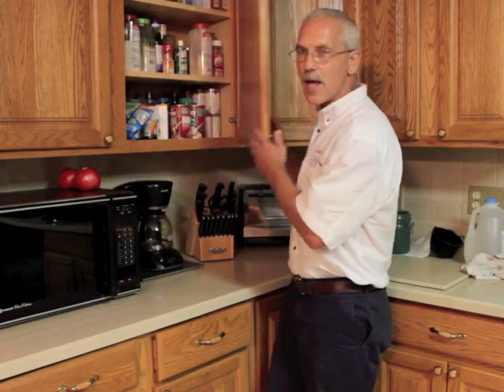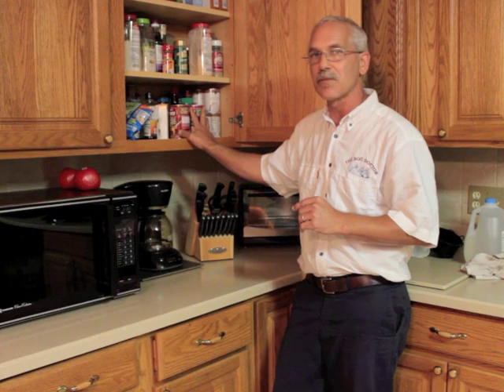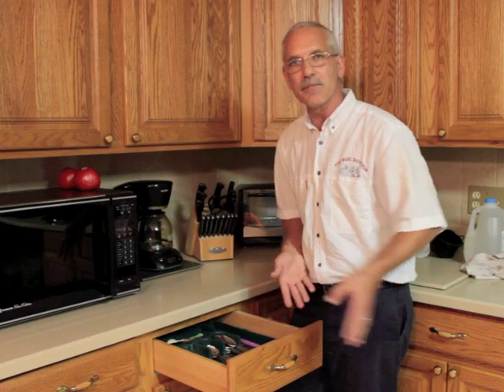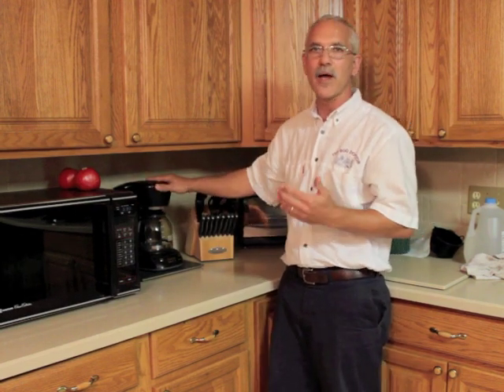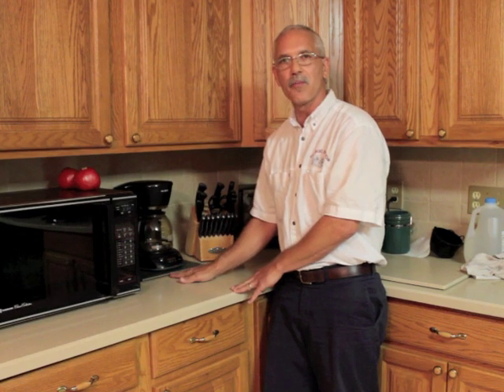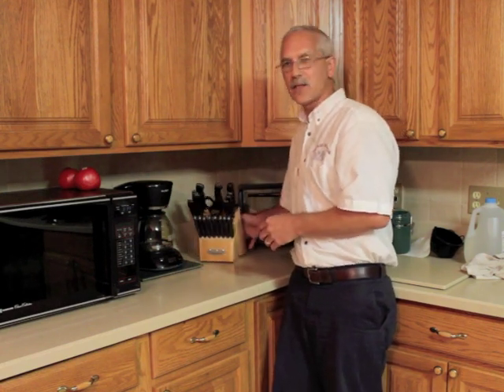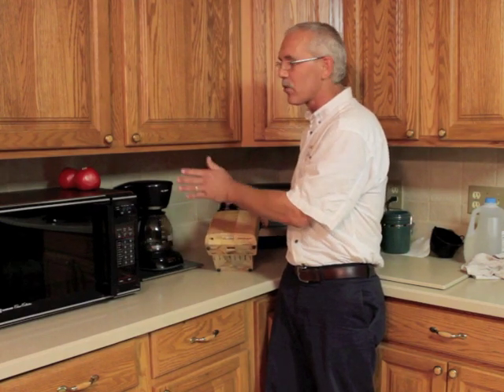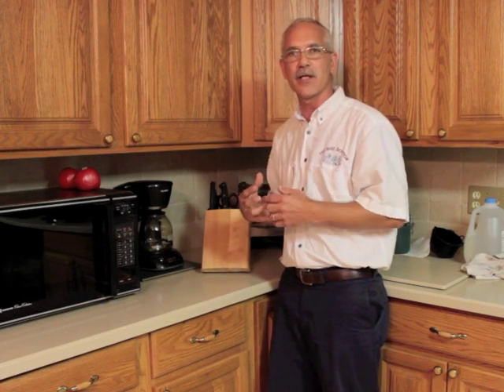How To Get Rid of Cockroaches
See where roaches hide and breed in your kitchens.